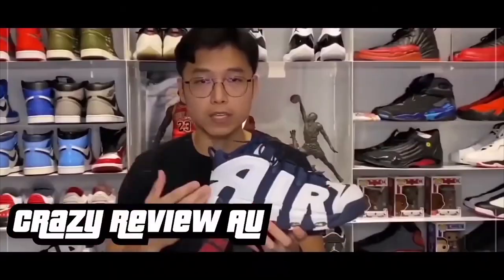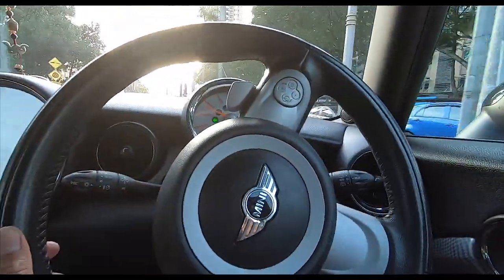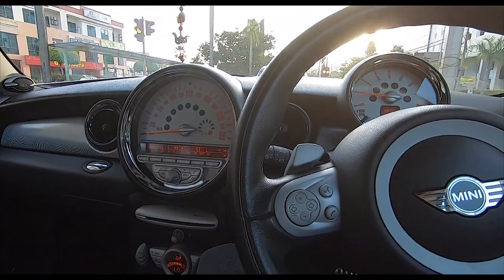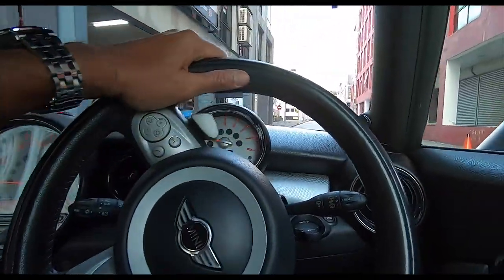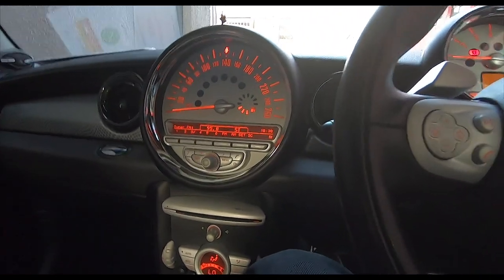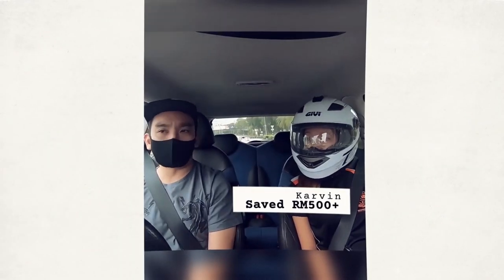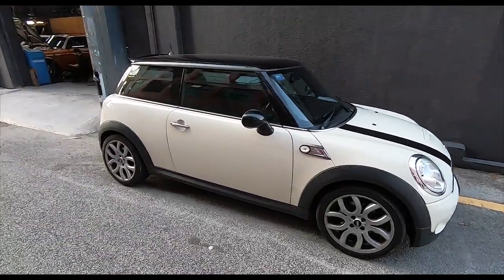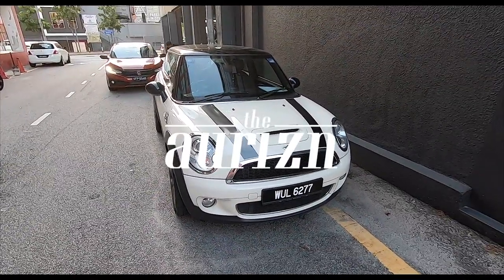WEEKEND SPECIAL: 2010 MINI Cooper S (R56) is STILL a Potent BEAST! Damn CUTE Too! | EvoMalaysia.com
I AM NOT A MINI FAN. Never have been tbh, in fact they've never really appealed to me, apart from the classic Minis of course, and even then, along with the VW Beetle, the classic Mini has never really been my cuppa tea. It's a personal preference really, I like looking at them, I admire and respect the passion and perseverance of their owners and enthusiasts, but I've never had the had the desire to own one. till NOW.

Progress is a funny thing when it comes to cars, most definitely they've become safer and better over the years, but somehow they've also lost something along the way, character. And by that I don't mean they've lost the ability to break down, all cars new or old can still do that, I mean it more in terms of driver engagement. As I've said before, I strongly feel that new cars are doing TOO MUCH driving for their owners, leaving drivers little to do accept steer...oh wait, some new cars do that for u too...

They've also become a LOT bigger physically over the years; take for example the BMW E30 vs. the current generation 3-Series. The latter looks like a 7-Series next to an E30. Also the original Fiat 500 vs. the latest gen 500, or the classic Porsche 911 vs. the current. ok, u get the picture. This happenstance is not because we as humans have doubled or tripled in size over the last half century, it's more to do with the active and passive safety systems incorporated into modern day cars, not to mention stuff like stronger steel, crumple zones, vast amounts of electronic modules and computerization, etc. etc. etc. The current gen Minis are no different. They've grown in size over the years due to this. Remember the Mini Paceman? There was absolutely nothing 'mini' about it per se, only its name.

So here now we have the Mini R56. One of the earlier Minis from (then) new owners BMW, the R56, imho, is the most honest example, in terms of being true, to the classic Mini out there, and despite being only a mere decade old, it's fast becoming a modern-day classic. I'd bet that Alexander Arnold Constantine Issigonis (18 November 1906 – 2 October 1988) would never have dreamt that someday one of his early creations would spawn such a legion of strong followers globally, but it has, and I would reckon the R56 would be the variant he would most strongly agree with. and maybe the Clubman too.

I love this little car, and I've already asked Ken to let me have 'first-refusal' if he ever wanted to sell it, but judging from how much he enjoys driving this little fire-cracker, I doubt that's gonna happen anytime soon!

For the record though, my fave variant of the 'new' Minis is the Mini Coupe, but sadly it's been discontinued, which makes it even MORE desirable to me now.

NB: Thank you folks for all the kind messages and comments in regards to the passing of my father, they were all very much appreciated. I'm still in mourning and very busy sorting out his affairs, so please forgive the lack of usual responses to all the comments in my videos, I've been busy (hence also the lack of uploads) but rest assured, your heartfelt messages didn't go unnoticed and I read every single one of them, thank you so much everyone! :) - Chris.